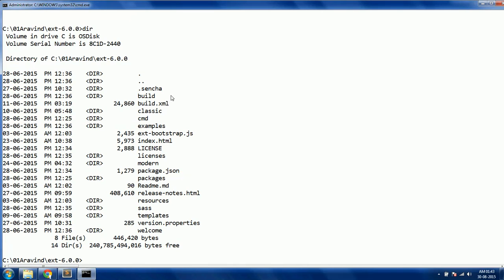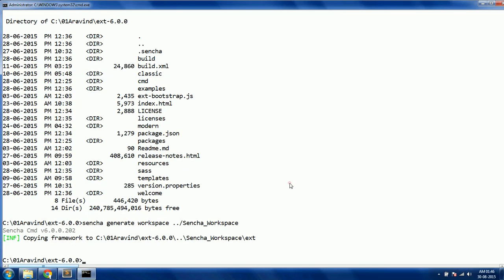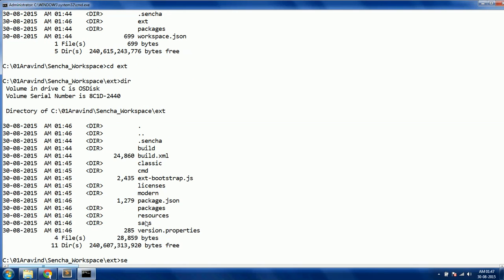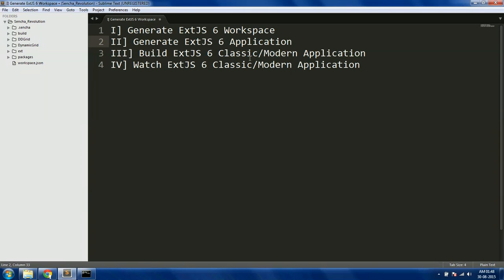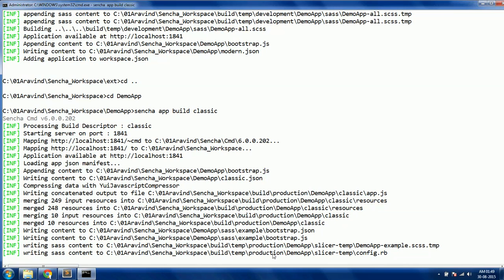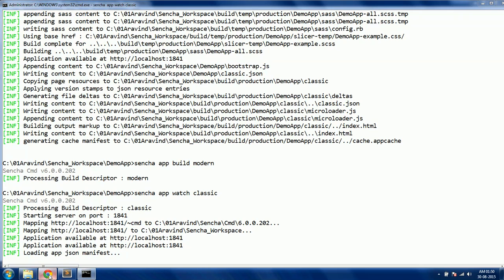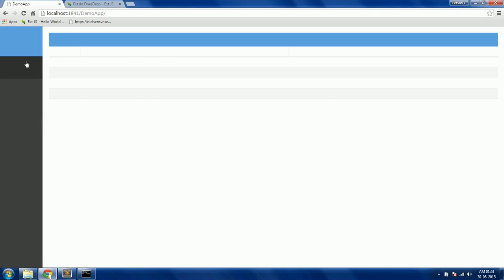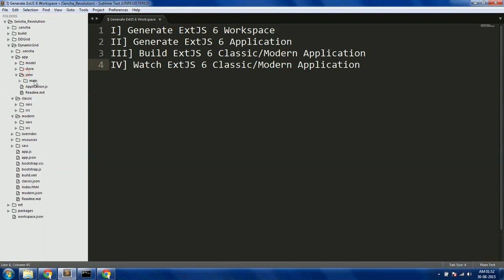Sencha ExtJS 6 - Generate Workspace and Application